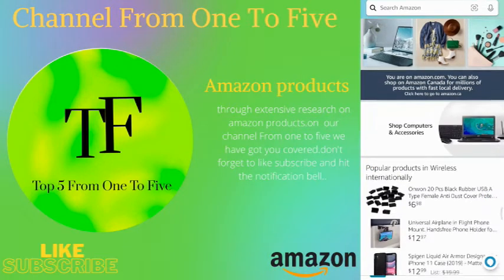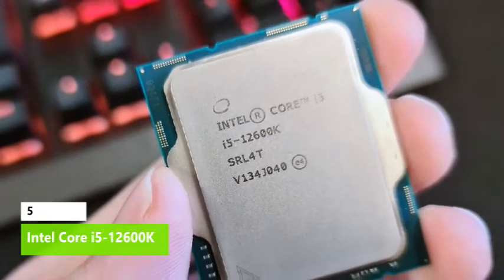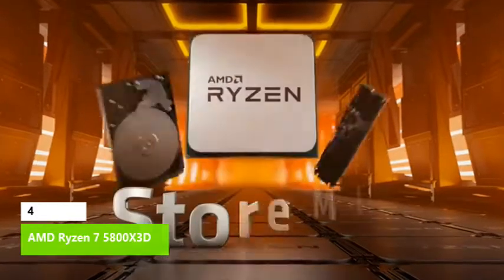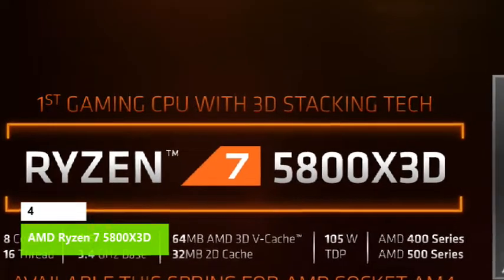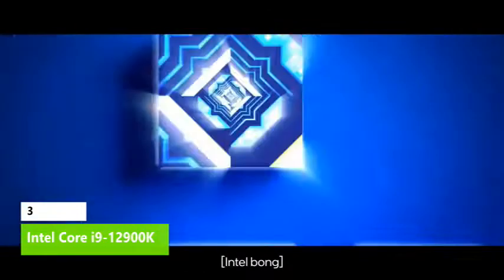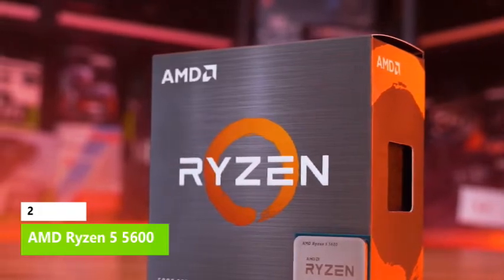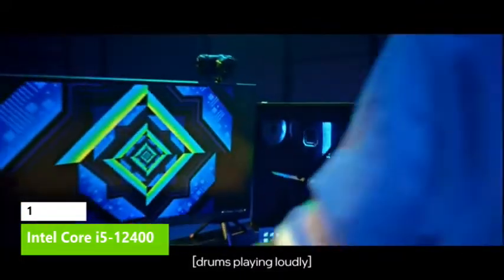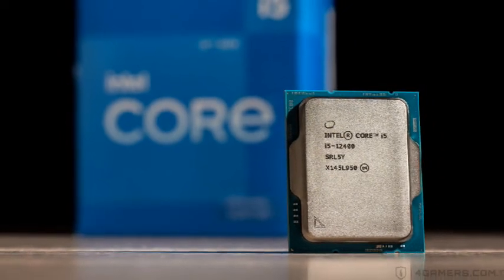TOP 5 CPU for Gaming of 2022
best CPU for Gaming of 2022

Our tips and picks will show you the best CPU for gaming. Of course, when shopping for the best CPU for gaming, you'll want to balance performance and features with your PC budget. You can also see how all of these processors stack up in our CPU Benchmarks hierarchy, including CPU overclock benchmarks. But for detailed help on picking the best processor for your gaming rig, you can check out our 2022 CPU Buying Guide. And if you're on the fence about which CPU company to go with, our AMD vs. Intel article dives deep into the topic and comes up with a winner.
If you're planning a new system now, be aware that AMD's hotly-anticipated Zen 4 Ryzen 7000 arrives on September 26, while Intel's 13th-Gen Raptor Lake retort arrives in October. As such, if you're not in a hurry.
We recently reviewed AMD's lowest-end chips, the $99 Ryzen 3 4100 and the $125 Ryzen 5 4500. Unfortunately, these chips come with the dated Zen 2 architecture, so they certainly don't live up to their price tags. The Ryzen 3 4100 doesn't make sense for any build — the $99 Core i3-12100F is a better CPU for gaming and every other category. Meanwhile, the Ryzen 5 4500's one strength, performance in multi-threaded work, is overshadowed by the fact that you can buy Zen 3 models for just a few dollars more. That means the $99 Core i3-12100F and the $122 Core i3-12100 remain the budget CPU champions.

1. Intel Core i5-12400

2. AMD Ryzen 5 5600

 3. Intel Core i9-12900K

4. AMD Ryzen 9 5950X

5.  AMD Ryzen 7 5800X3D